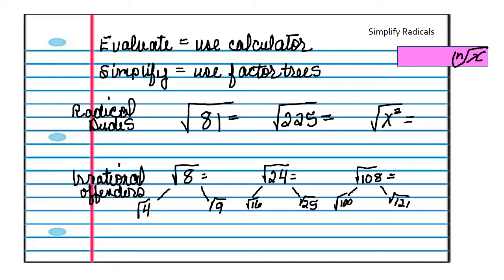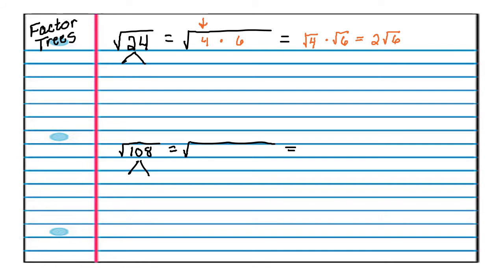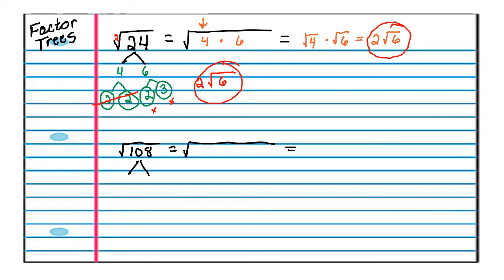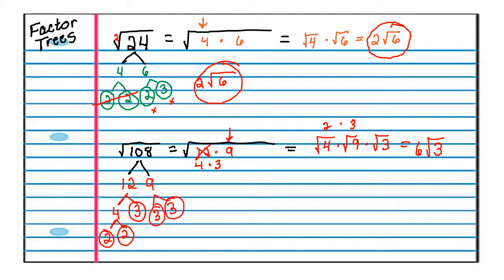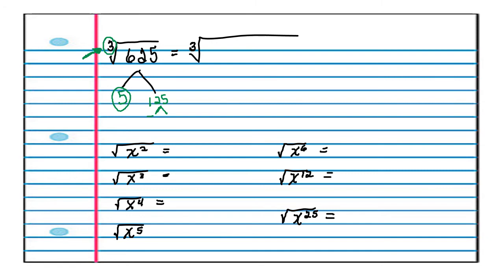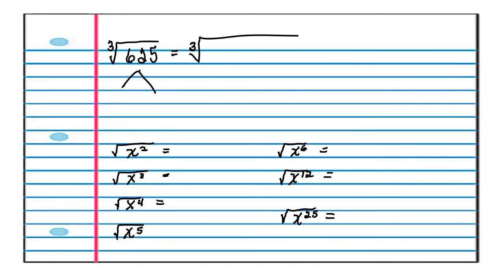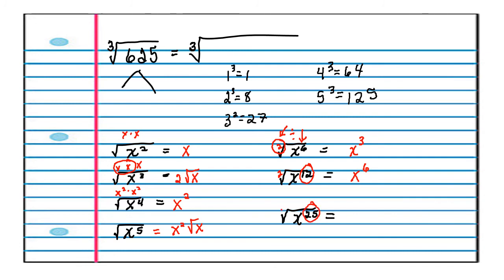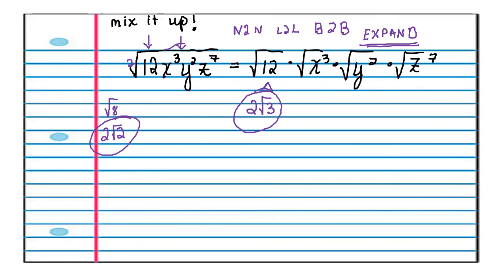Simplifying Rad Radicals